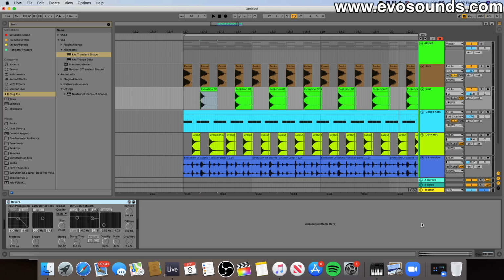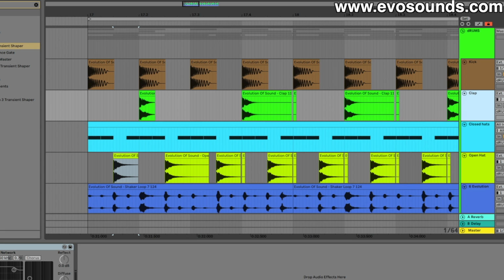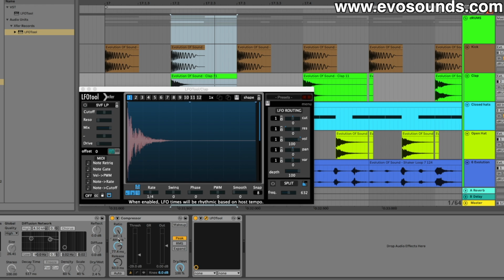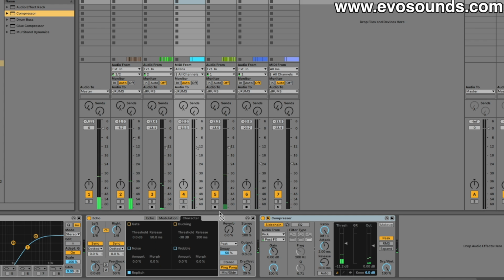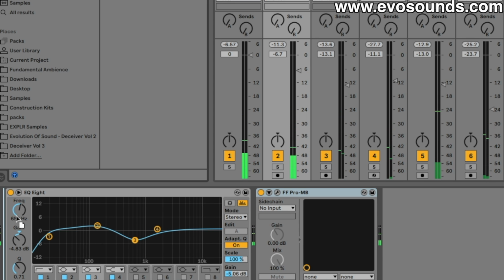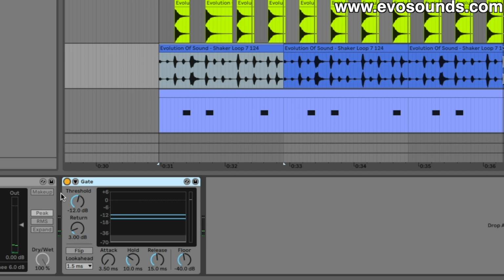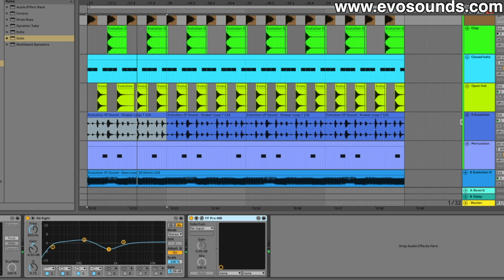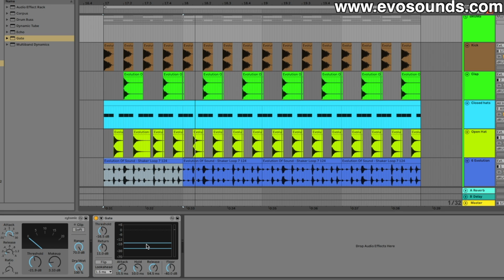3 Ways To Get Punchier Tighter Tech House Drums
In today's tutorial, we will be going over 3 ways to get your drums to sound punchier and tighter. The 3 ways we will be achieving this are Fades, Compression, and Gating. Fades will help us shape the sound to sound punchier/tighter without messing too much with any plugins. Compression can help add color to the sound while shaping the dynamics by compressing with a high attack and ratio. Finally, Gate can help by shortening the sample and getting drum loops to feel tighter by shortening the time span between transients removing remove and unnecessary information.